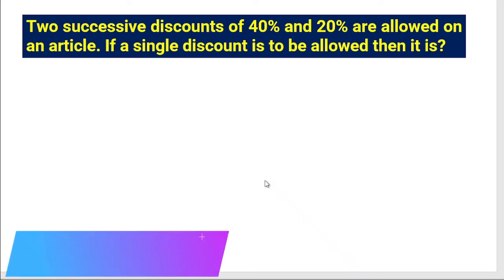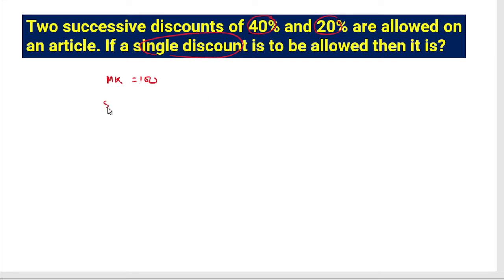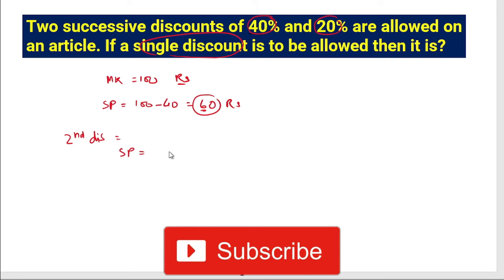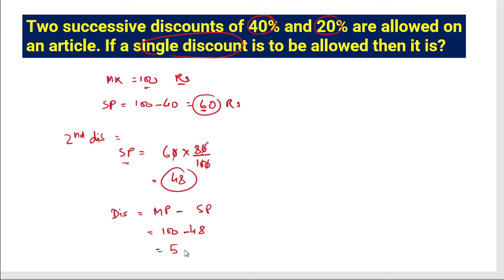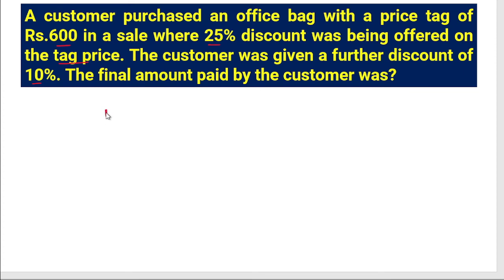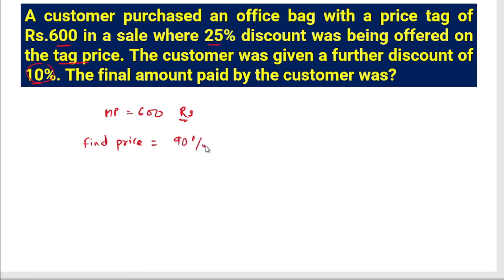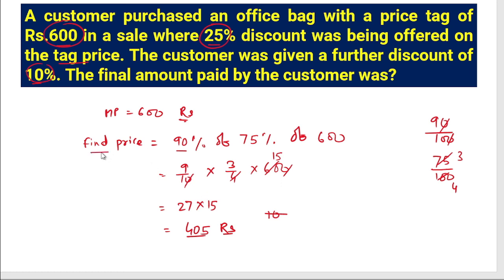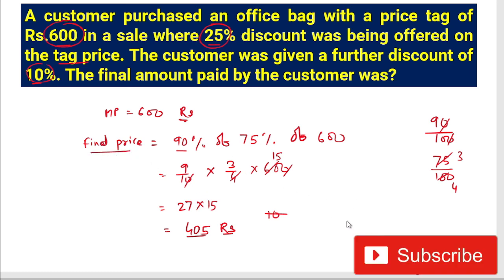Profit and loss problems for all examination | Easy steps to learn arithmetic | The Warrior Classes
Hi Friends,

In this part I have demonstrated very easy step to solve profit and loss chapter problems. Solved questions with concept and short trick. We have also included long method to make your concept much clear and solved all related problem.
This chapter is very essential in math and quant. I tried to make everybody understand to learn profit and loss easily.

Thanks,
The Warrior Classes